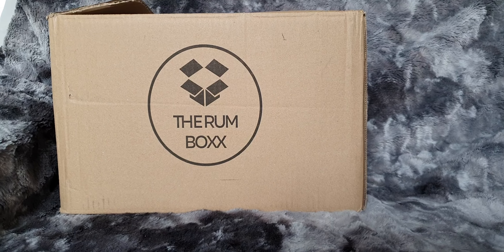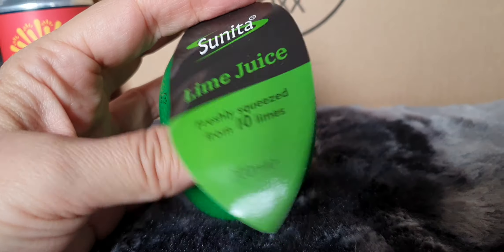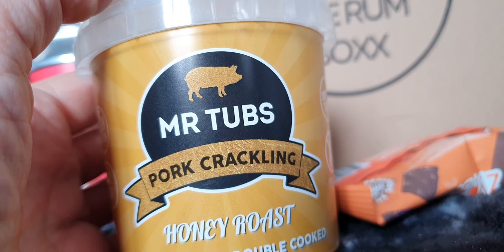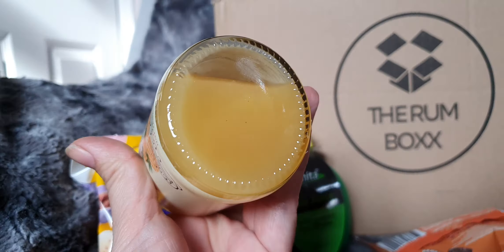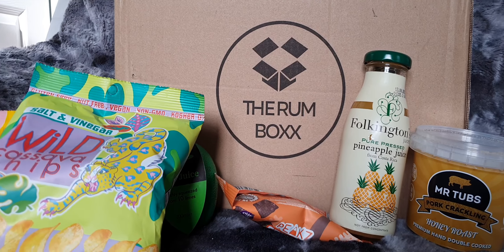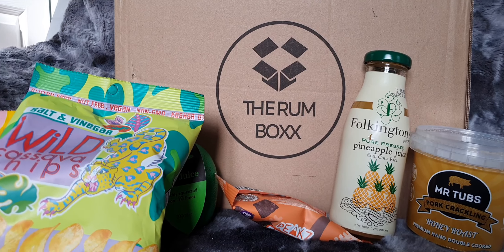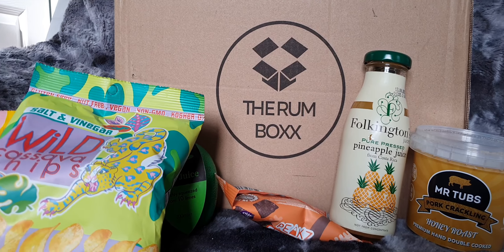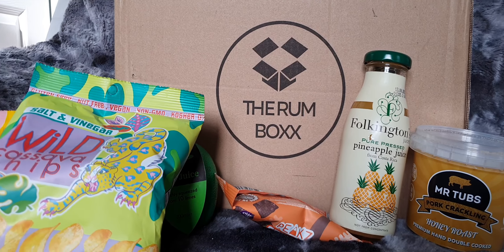The Rum Boxx unboxing April 2022